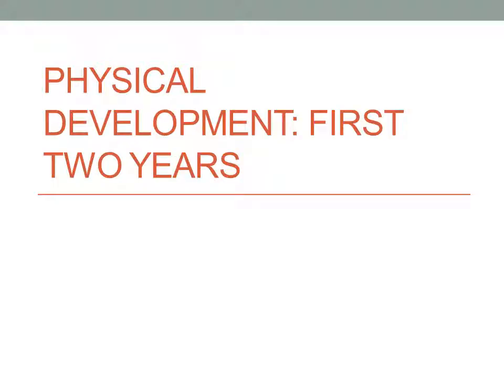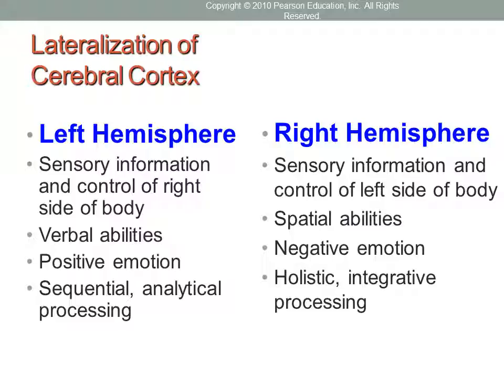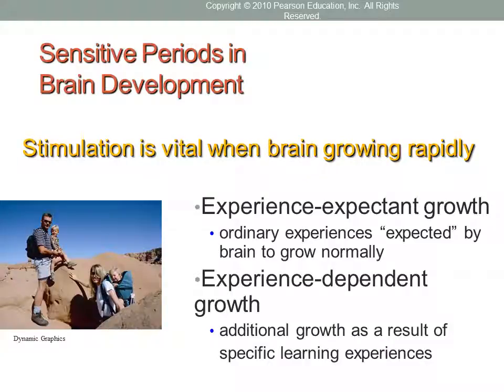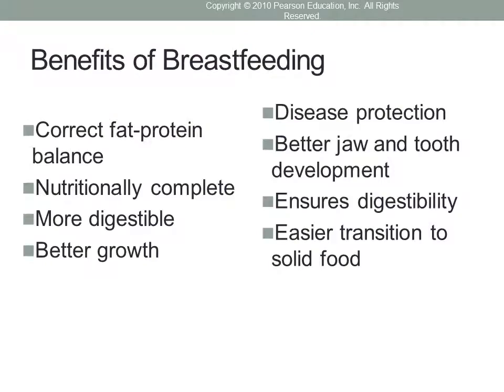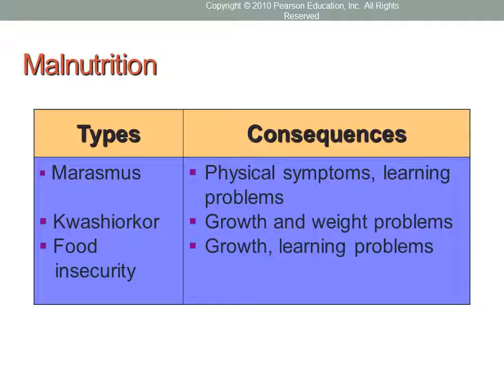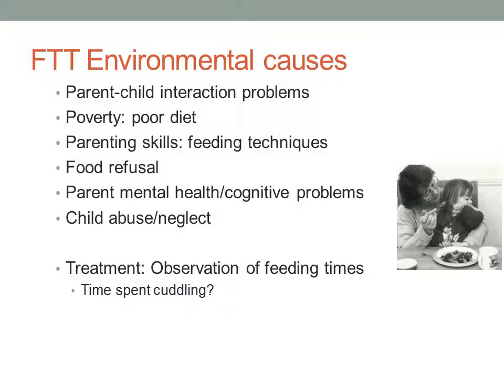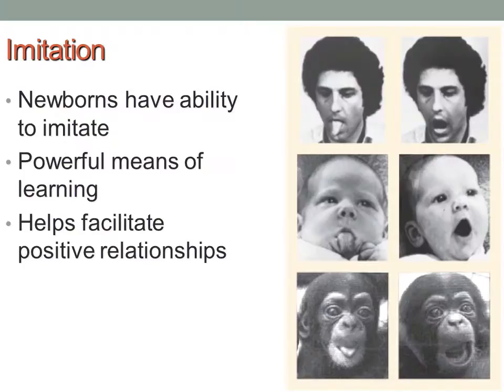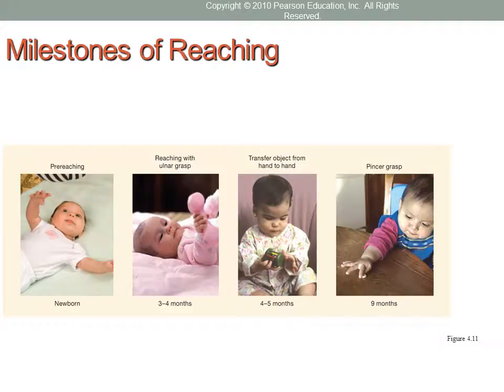Physical Development first 2 years